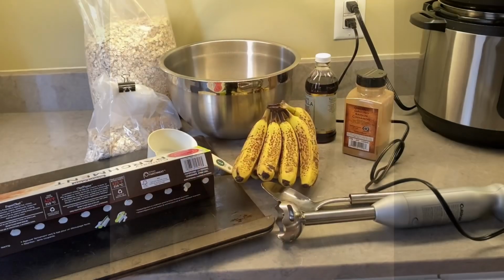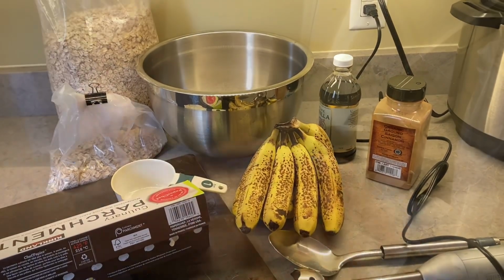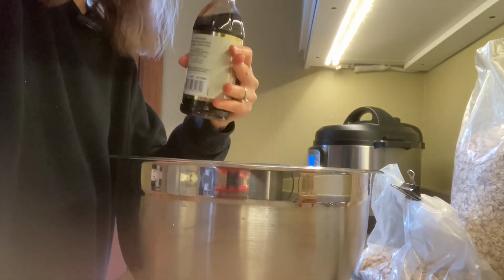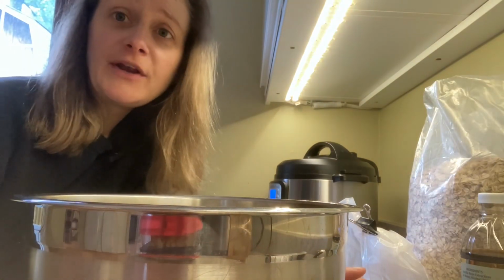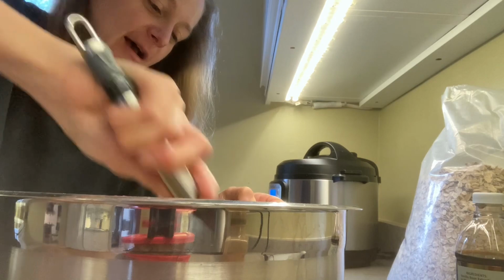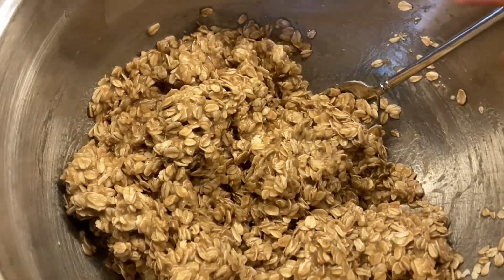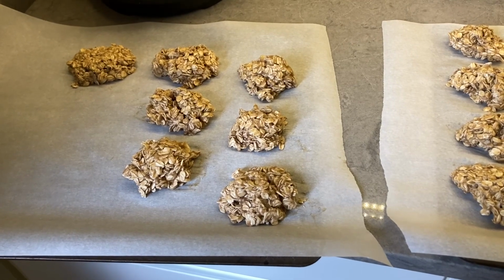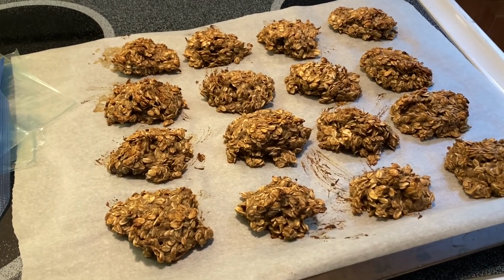Banana Oat Breakfast Cookies—WFPBNO- PlantBased—Kid-Friendly—SOSFree—StarchSolution—100%Esselstyn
Keeping It Simple. Sharing tips and everyday strategies I use to keep things simple in our home and day-to-day life, as a homeschooling mom who also works part-time, and has cooked WFPBNO food for my family of four since 2009.

Recipe:
8 very ripe bananas
1-2Tbsp vanilla
1/2-1 tsp cinnamon
4+ cups rolled oats

Preheat oven to 375 and line two cookie trays with parchment paper. Blend bananas, vanilla, and cinnamon. Stir in rolled oats. Drop batter by heaping tablespoons onto parchment-lined cookie tray. Bake 17-25 minutes. Store in fridge or freezer once cookies are fully cooled. Makes about 32 cookies.